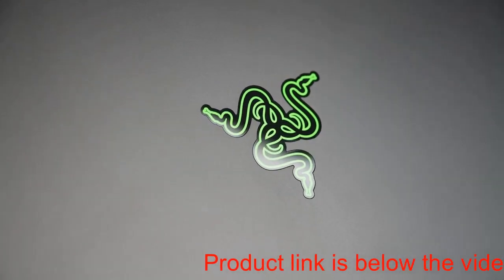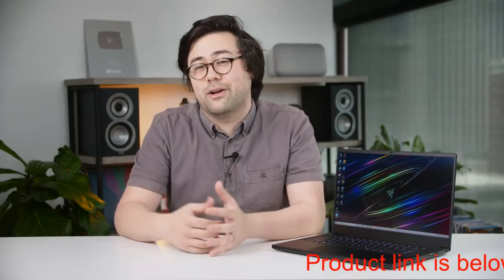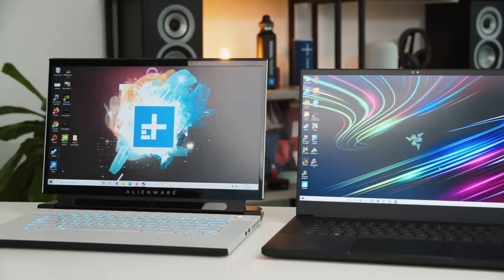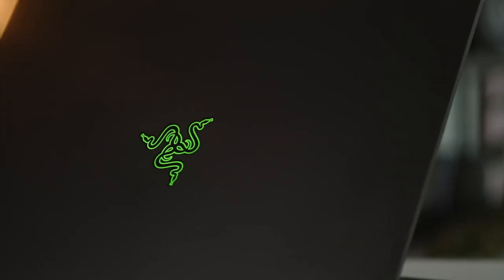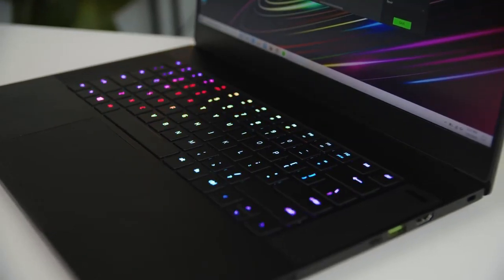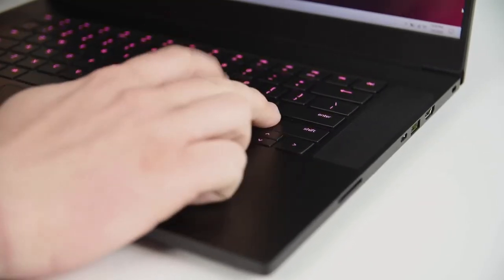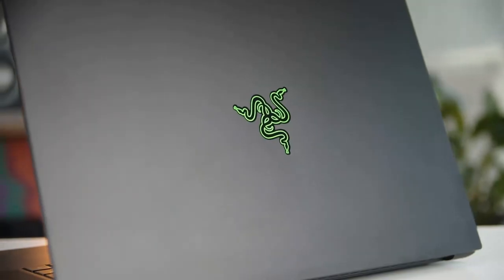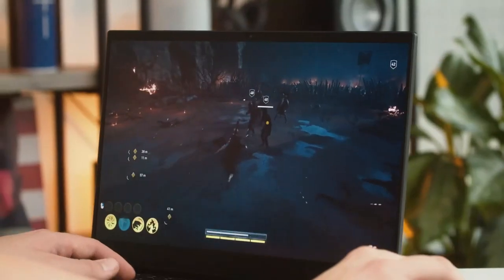Razer Blade 15 - The Best Gaming Laptop You Can Buy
Razer Blade 15: Worlds Smallest 15.6in Gaming Laptop - 60Hz FHD i7-8750H NVIDIA GeForce GTX 1060 Max-Q - 16GB RAM - 128GB SSD + 1TB HDD - Windows 10 (Renewed)
Razer Blade 15 Gaming Laptop: Intel Core i7-9750H 6 Core, NVIDIA GeForce GTX 1660 Ti, 15.6" FHD 144Hz, 16GB RAM, 256GB SSD, CNC Aluminum, Chroma RGB Lighting, Thunderbolt 3, 9th Gen i7-9750H
Razer Blade 15 Gaming Laptop 2019: Intel Core i7-9750H 6 Core, NVIDIA GeForce GTX 1660Ti, 15.6" FHD 1080p 60Hz, 16GB RAM, 128GB SSD + 1TB, CNC Aluminum, Chroma RGB Lighting, Thunderbolt 3
Razer Blade 15 Gaming Laptop 2020: Intel Core i7-10875H 8-Core, NVIDIA GeForce RTX 2070 Super Max-Q, 15.6” FHD 300Hz, 16GB RAM, 512GB SSD, CNC Aluminum, Chroma RGB Lighting, Thunderbolt 3
Razer Blade 15: World's Smallest 15.6" Gaming Laptop - 144Hz Full HD Thin Bezel - 8th Gen Intel Core i7-8750H 6 Core - NVIDIA GeForce GTX 1070 Max-Q - 16GB RAM - 512GB SSD - Windows 10 - CNC Aluminum